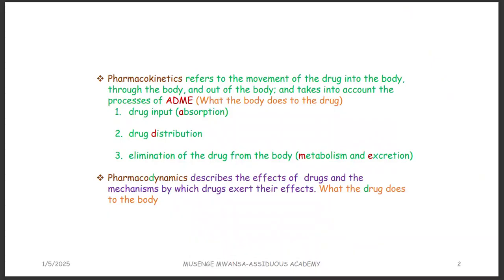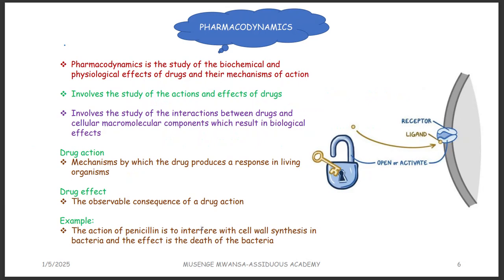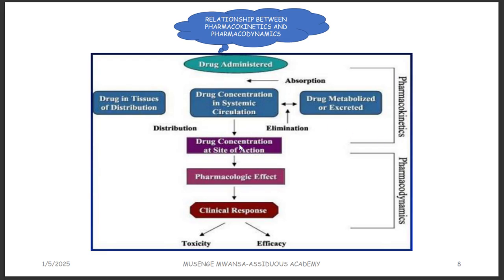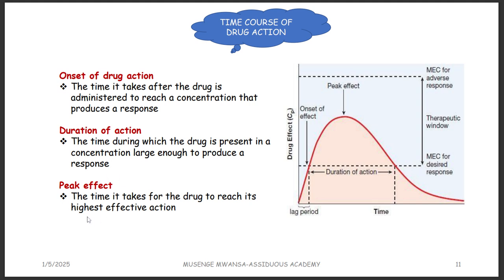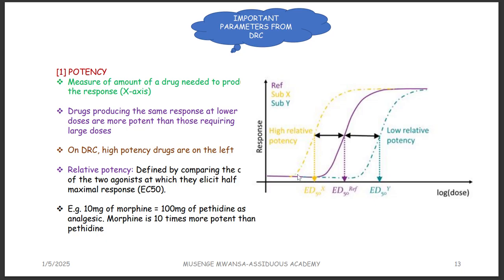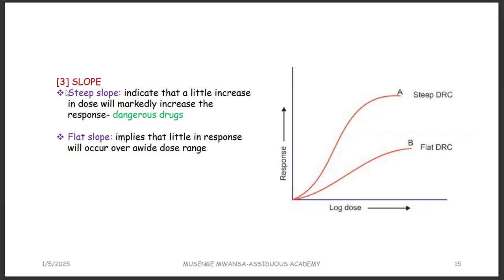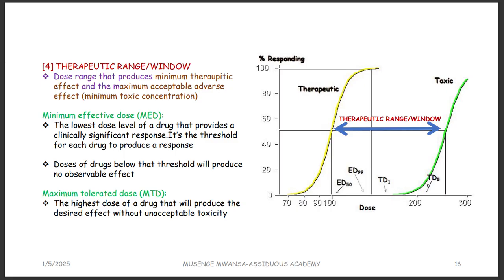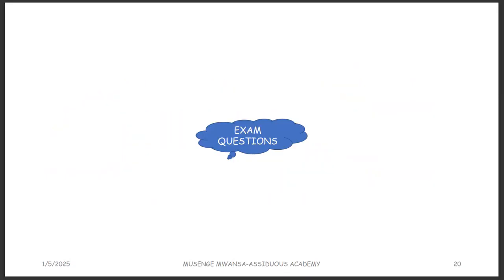INTRODUCTION TO PHARMACODYNAMICS & PHARMACOKINETICS